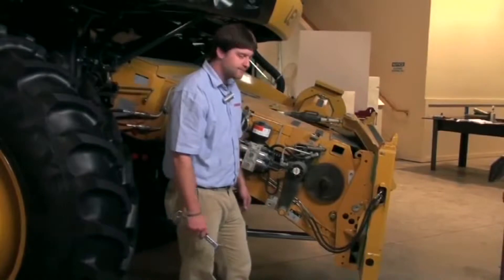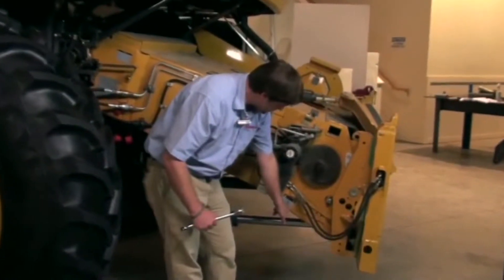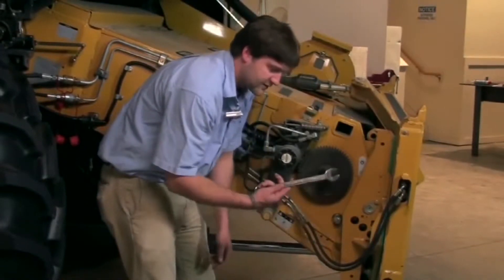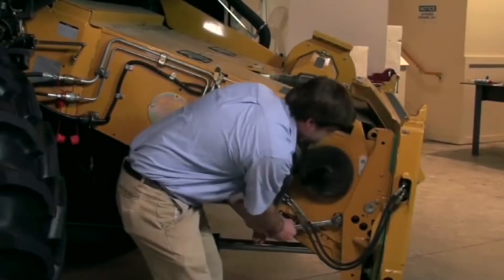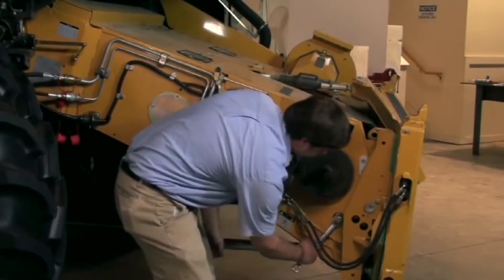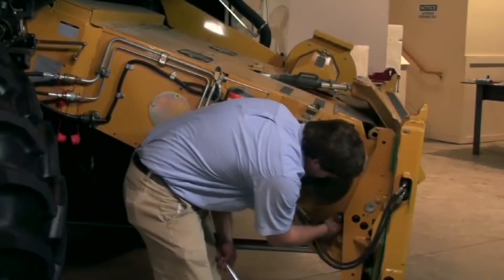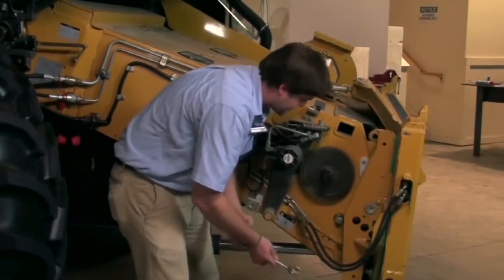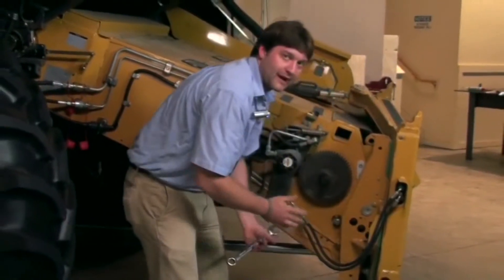Lexion 500 Series Tips-Feeder Drum Replacement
Lexion 500 Series Maintenance Tips and Tricks-Feeder Drum Replacement